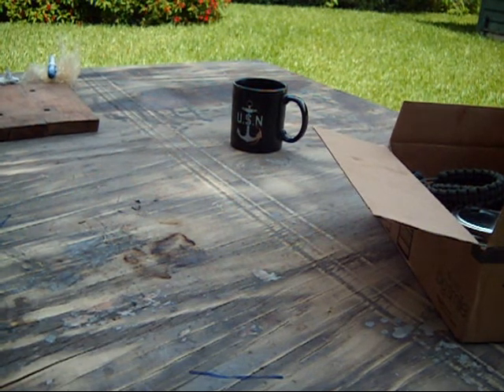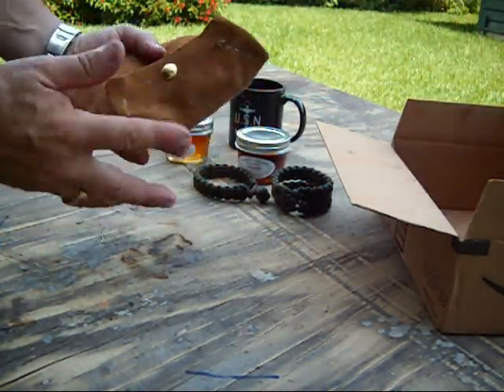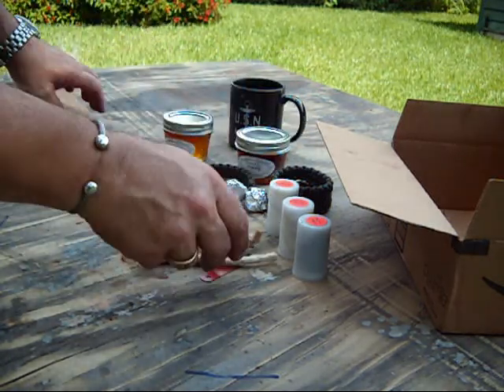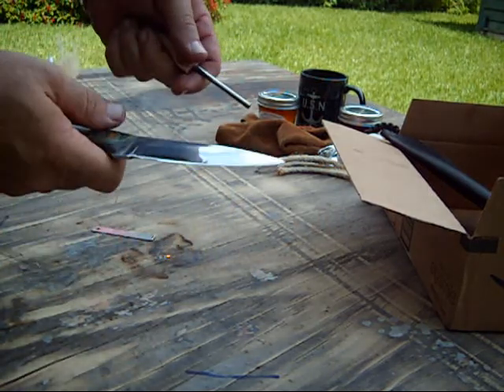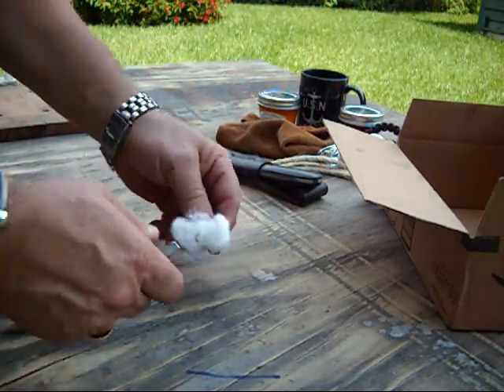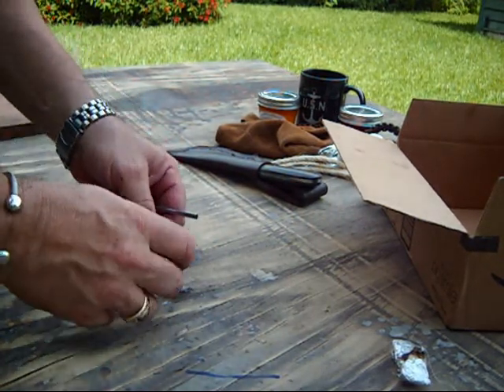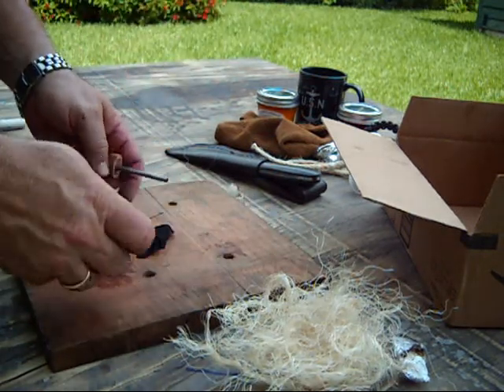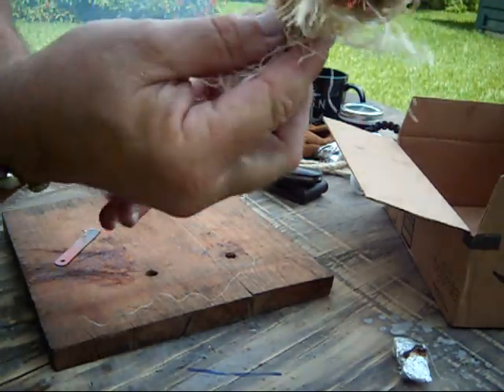B's DOC Auction Package.wmv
Wilderness Survival Forums DOC Auction Package